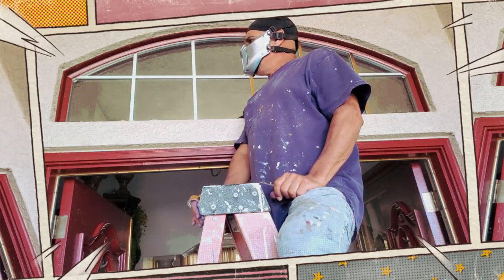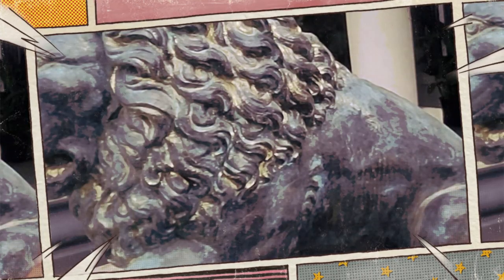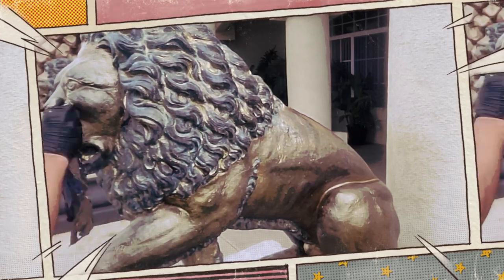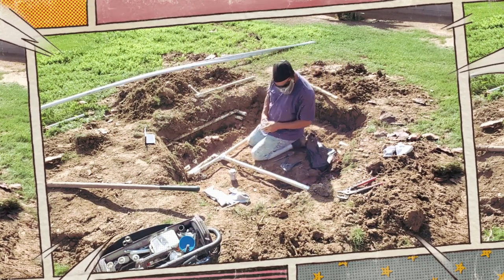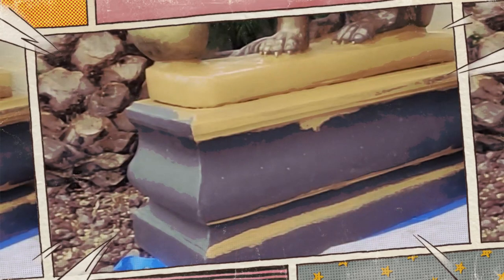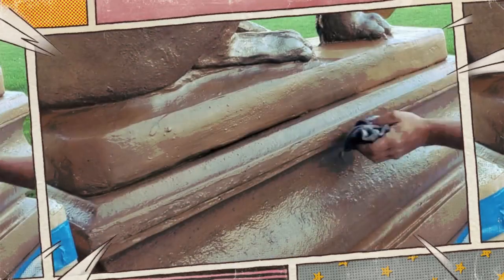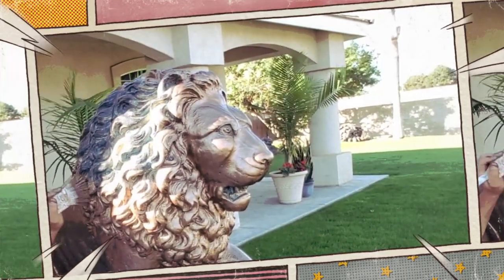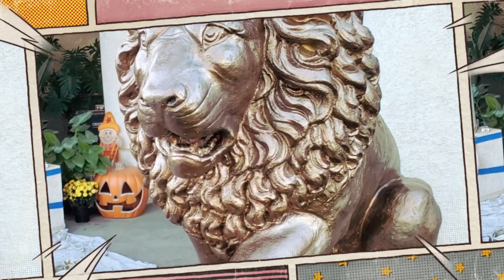Craft Painting Lion Statue J.A.N.I.S. & M.A.A.C.S. ISSUE 1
Introducing a new series from the Captain Save A Home universe. J.A.N.I.S. takes the lead, giving arts and crafts tips, and tricks, and inspiring projects. Giving our channel a more rounded offering. Hey, it still has something to do with the home.